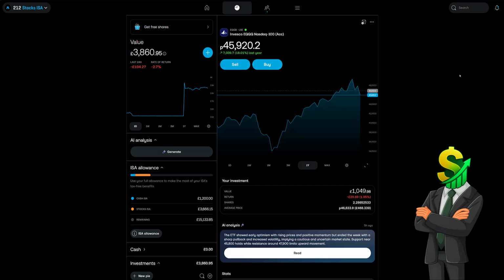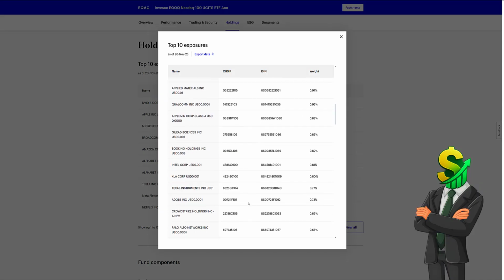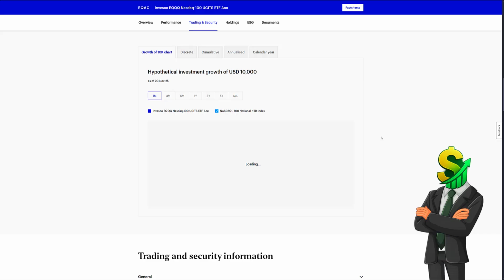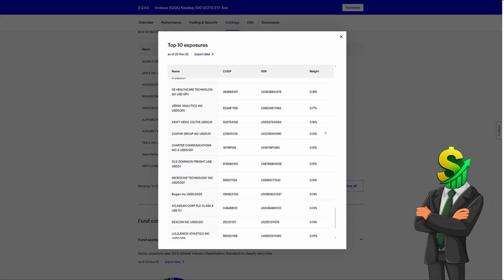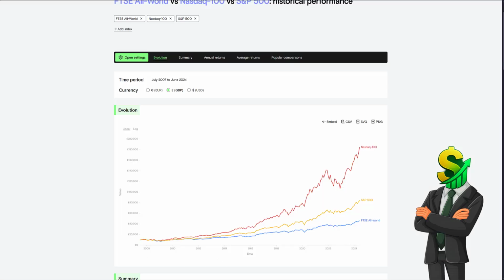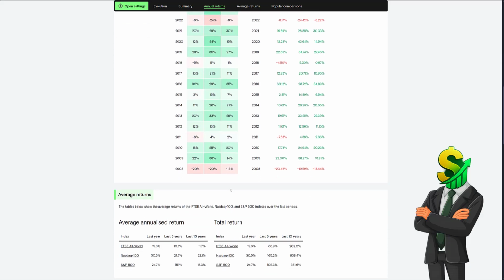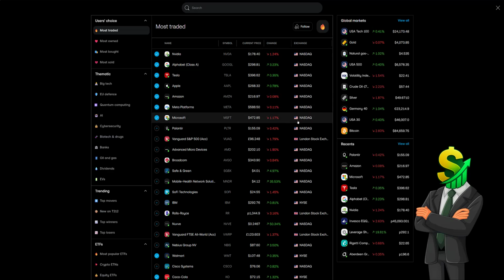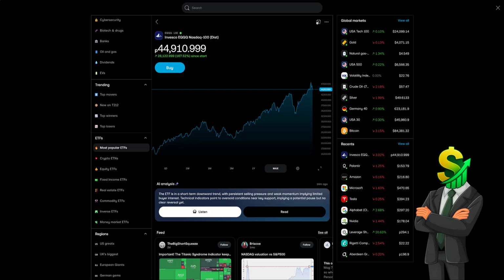The Nasdaq 100 ETF Explained (EQQQ Full Beginner Guide)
Today I’m breaking down the Invesco Nasdaq 100 ETF — EQQQ.

This is one of the most popular ETFs for UK investors, and it’s actually the largest holding in my portfolio as an 18-year-old.

In this video, I cover:

✅ What the Nasdaq 100 actually is
✅ What companies are inside the EQQQ ETF
✅ Historical performance (5-year and 10-year)
✅ Why many beginners choose this ETF
✅ The risks of investing in EQQQ

Whether you invest using Trading 212, Freetrade, or another UK platform, this video explains everything you need to know before investing in the Nasdaq 100 ETF.

💬 Question of the day:
Do you prefer the Nasdaq 100 or the S&P 500?